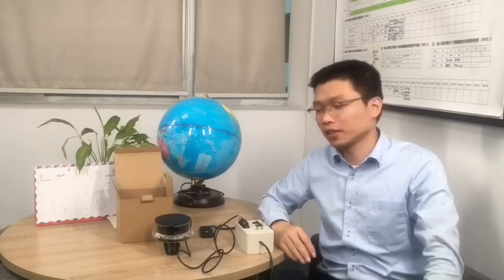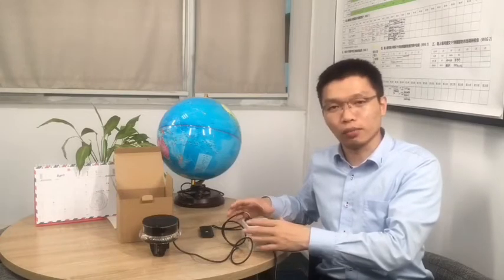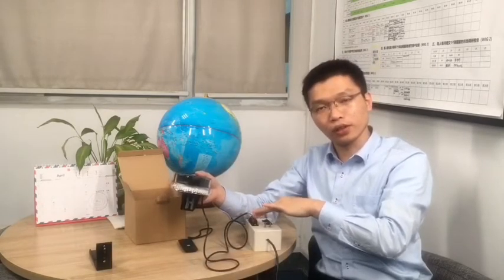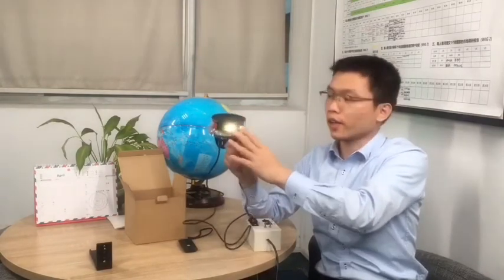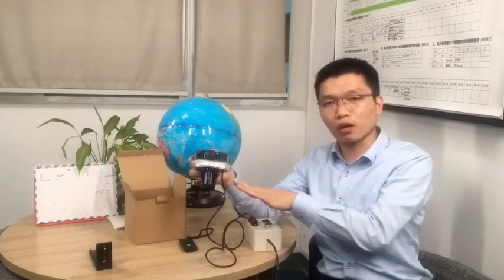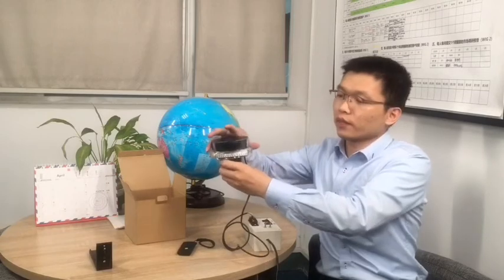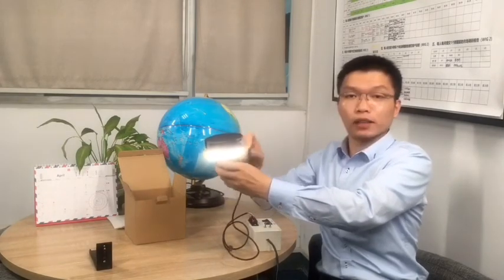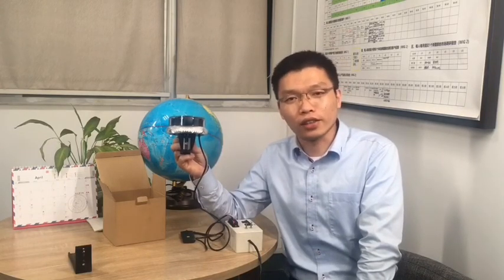LNK-NS-1T Solar Multi-function Mast Head light, Navigation light for Yachts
LONAKO brand LNK-NS-1T Navigation light meet COLREGS72 standards, Suitable for small boat （Length less than 20 meters）. Six functions combined in one, can be used as Navigation light, Anchor light, Positioning light, Obstacle light, SOS light and Emergency light etc.
The light has SOLAR tech. Light sensor tech. LED and Remote control design. Very interesting and high end looking.